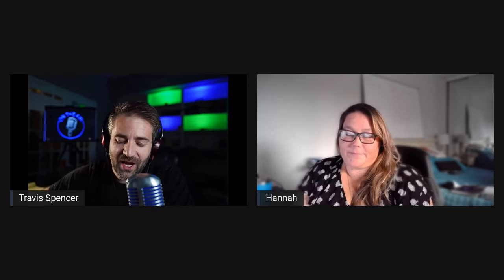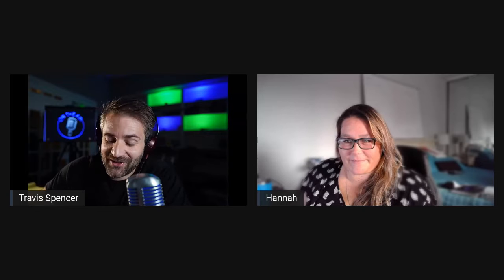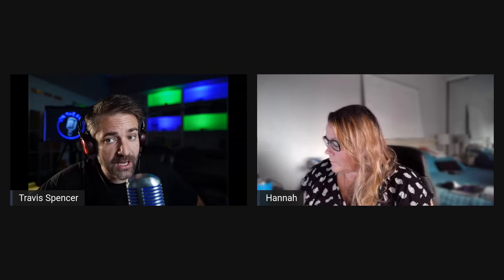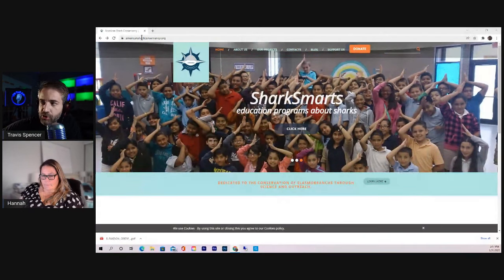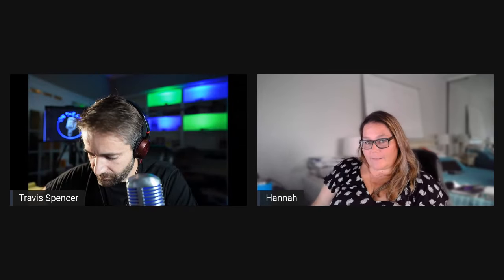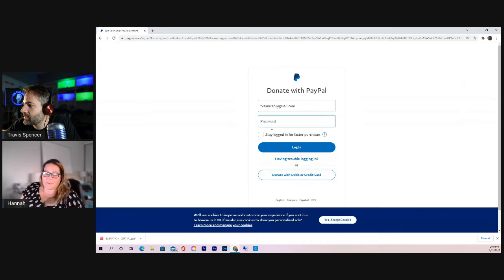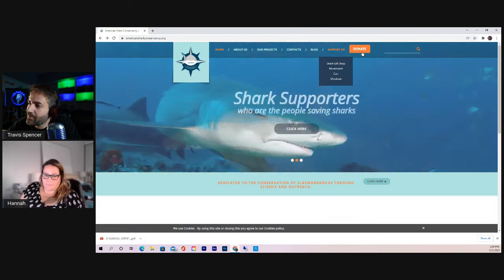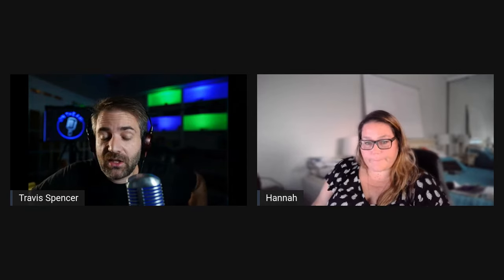What if a Hammerhead Shark Dies, what should you do | Shark Fishing (LBSF)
Hannah Medd is a marine biologist who works cooperatively with Land based shark fishing anglers (LBSF). Listen to her special perspective on how to handle protected fish and what to do if one dies. . Land based shark fishing and beach shark fishing. Is growing rapidly, the best way to preserve our rights is to help curve bad angling practices.

Please check out the American Shark Conservancy to see some of the recent projects pertaining to land based shark fishing. Learn more about land based shark fishing, beach shark fishing and more and please remember to donate to this exceptional none profit research group.